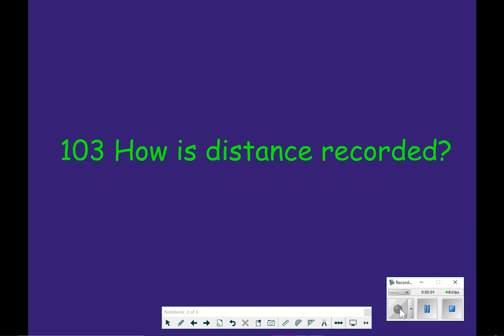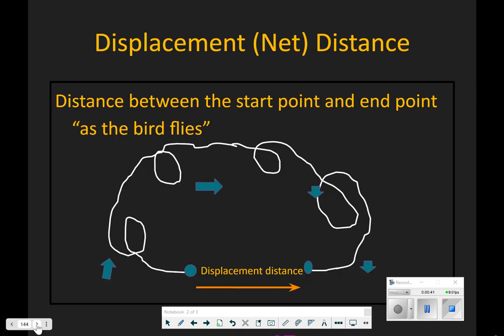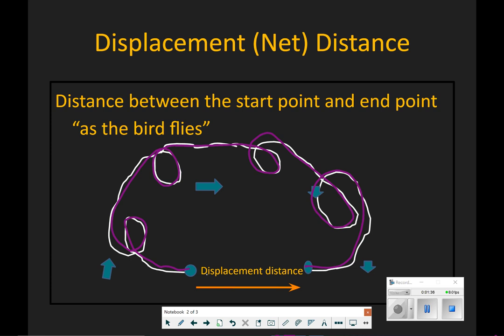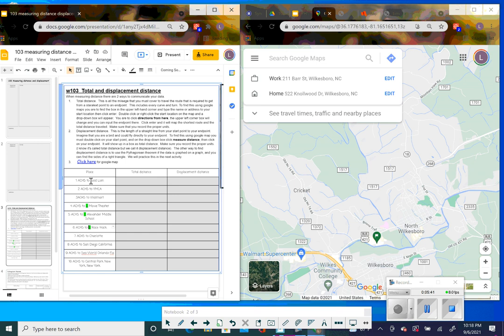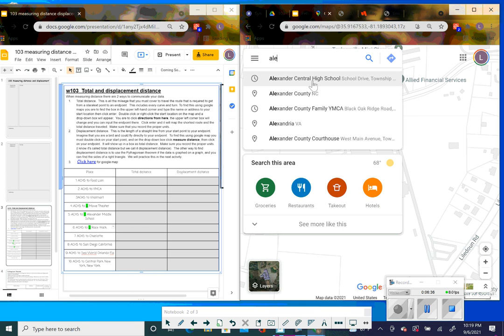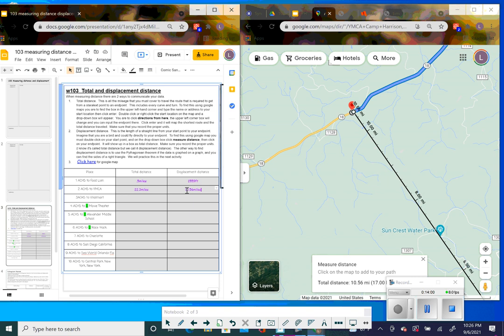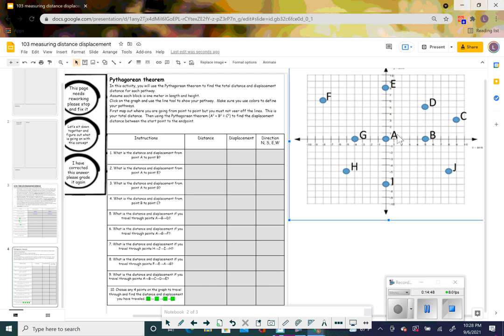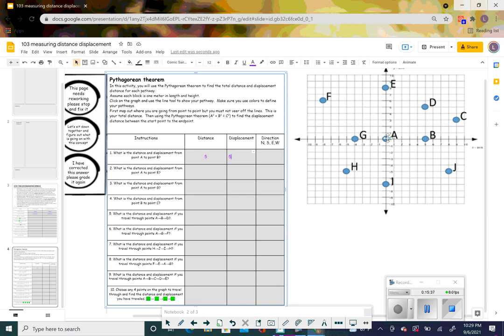phy lecture 103